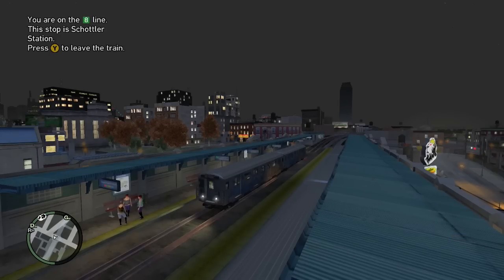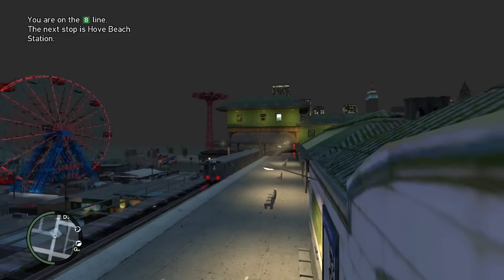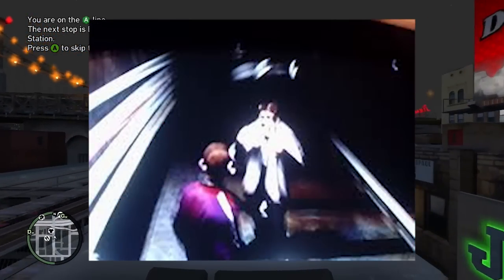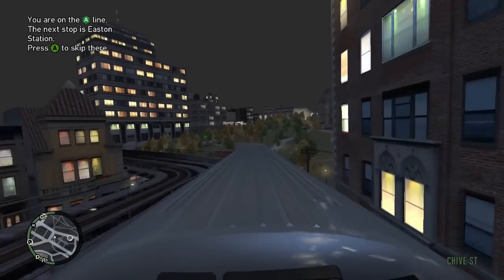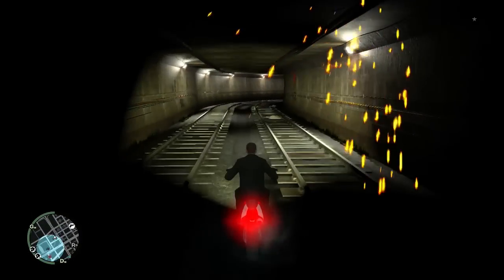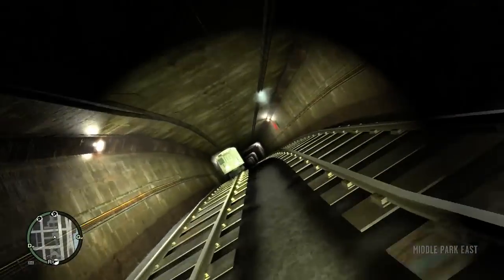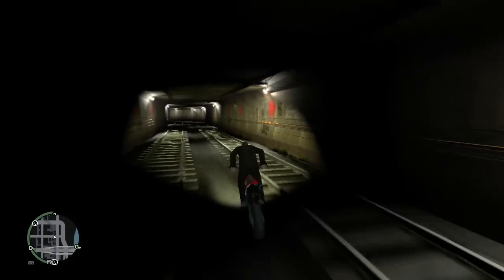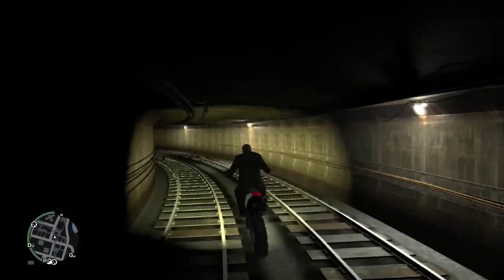GTA Retro: The "RATMAN" of GTA IV! (GTA Mysteries)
GTA Retro: The "RATMAN" of GTA IV! (GTA Mysteries) GTA 5 Xbox One & PS4 Gameplay!